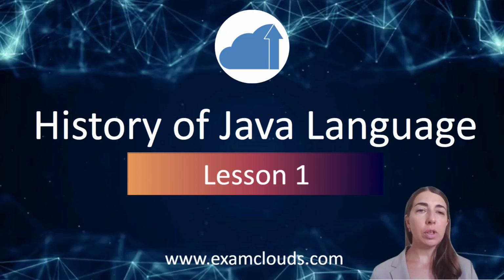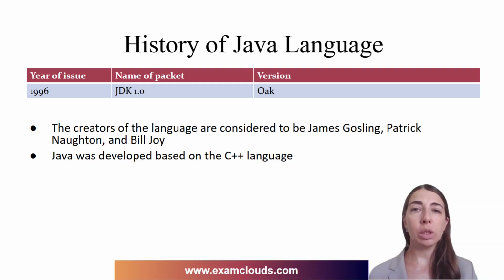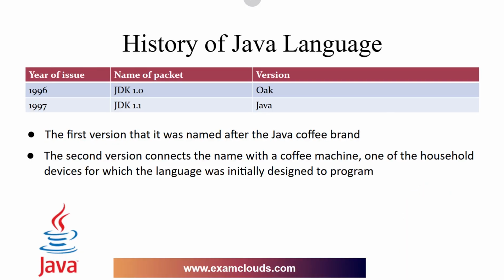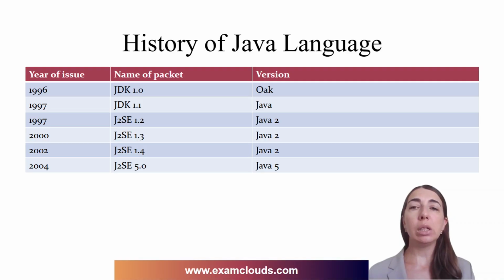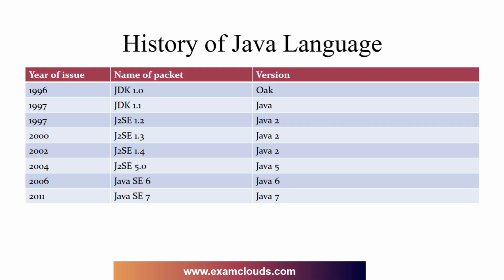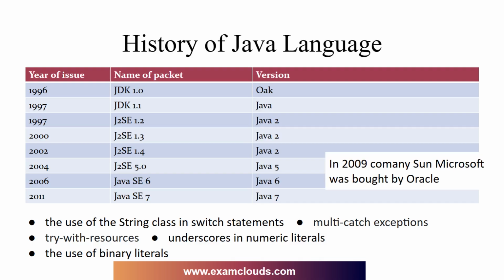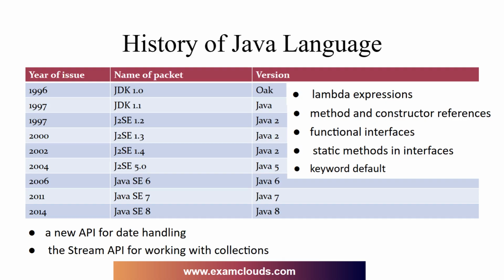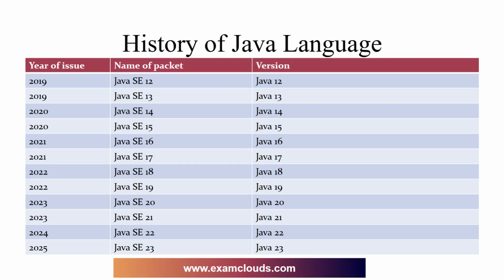History of Java Programming Language | How Java Was Created and Evolved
📝 Description

History of Java Programming Language explained in a simple and beginner-friendly way.

In this video, you will learn how Java was created, who developed it, and how it evolved into one of the most popular programming languages in the world. We cover the origins of Java at Sun Microsystems, the role of James Gosling, and key milestones in Java’s development.

This lesson is perfect for beginners learning Java and for anyone preparing for Java interviews.

📌 Topics covered:

Why Java was created
Sun Microsystems and the Green Project
James Gosling and the Java team
Evolution of Java over the years
Why Java became so popular

⏱️ Timestamps:
00:00 Introduction
00:09 Java creation
00:57 Java 2
01:30 Java 5
01:56 Java 6
02:13 Java 7
02:53 Java 8
03:21 Java 9
03:31 Java 10
03:47 Summary

📌 This video covers:
Java, Java history, history of Java programming language, Java tutorial, Java for beginners, learn Java, Java evolution, Sun Microsystems, programming basics